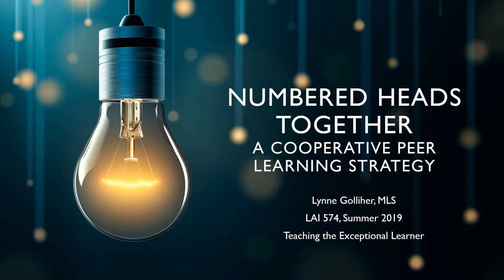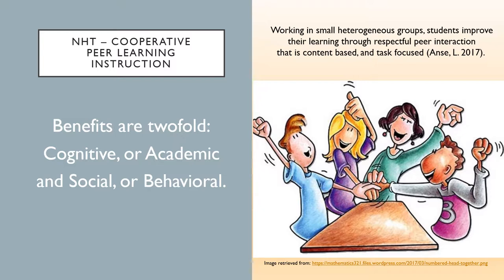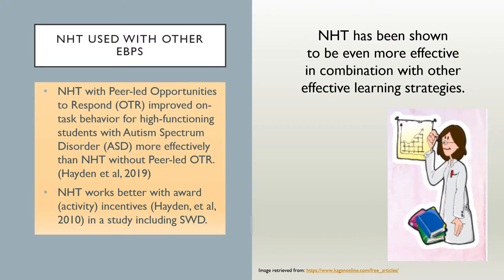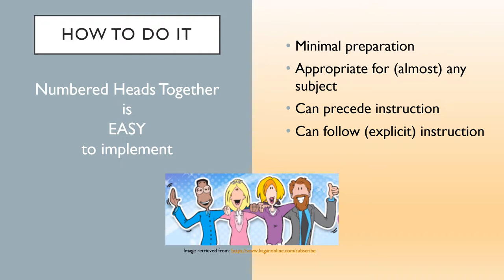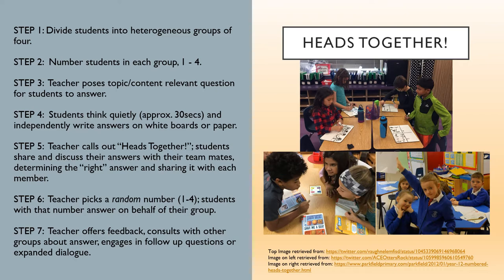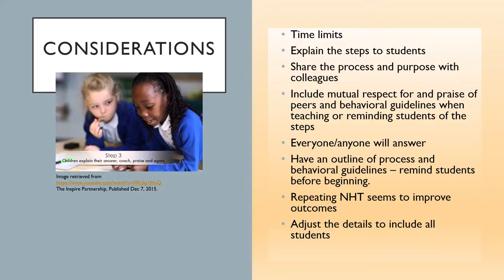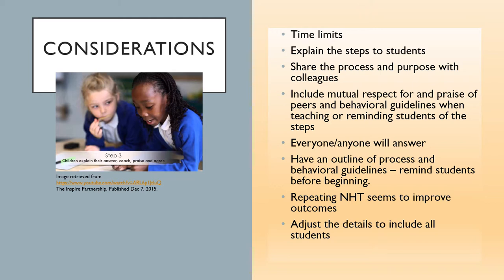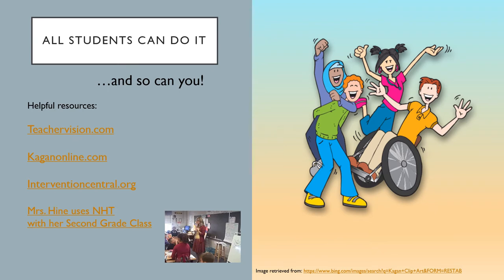Golliher Lynne Evidence Based Practice Presentation NHT LAI 574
A presentation on Numbered Heads Together for LAI 574, Teaching the Exceptional Learner, Summer 2019, University at Buffalo